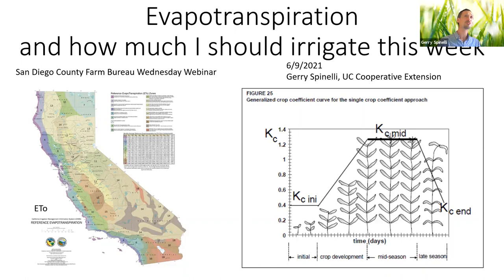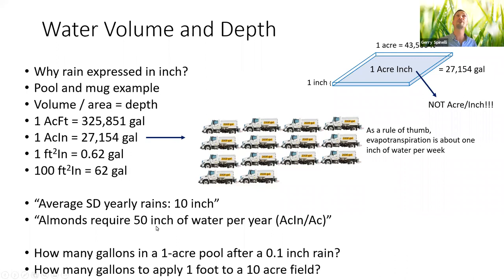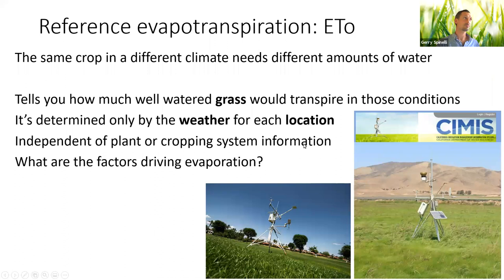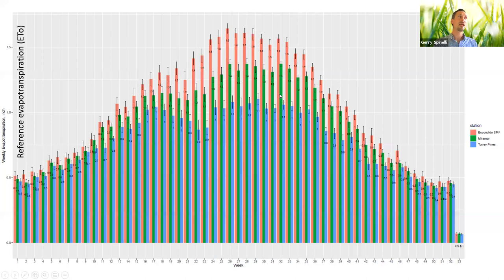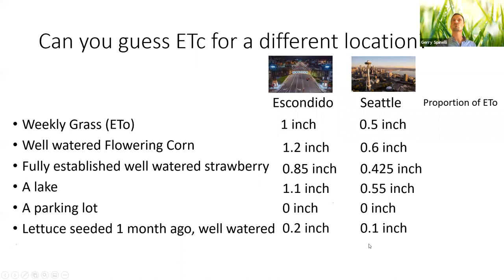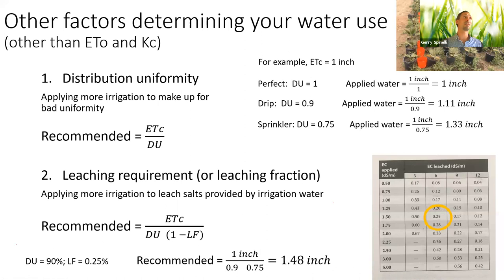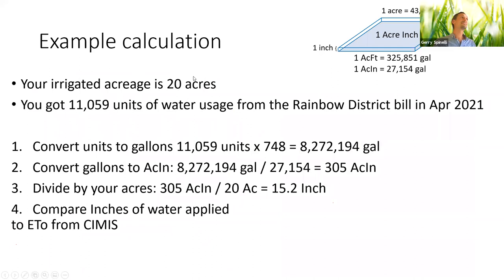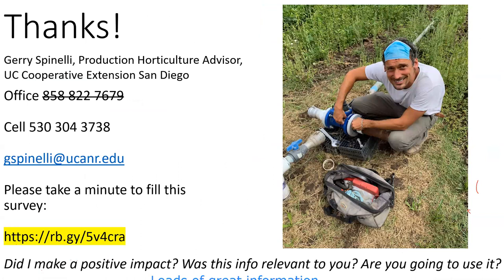Evapotranspiration and Irrigation Scheduling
Presented by Gerry Spinelli, UCCE